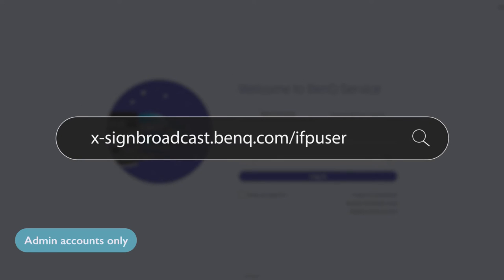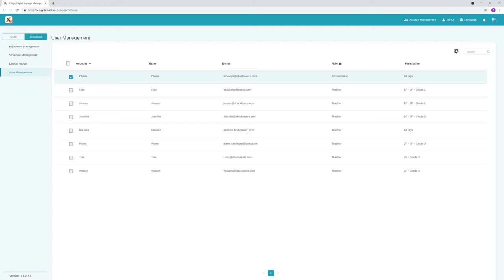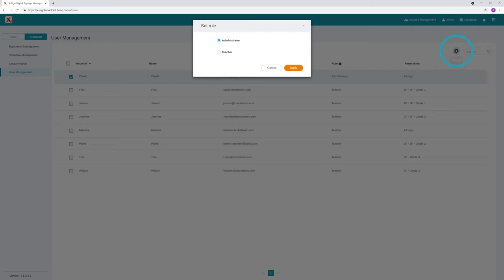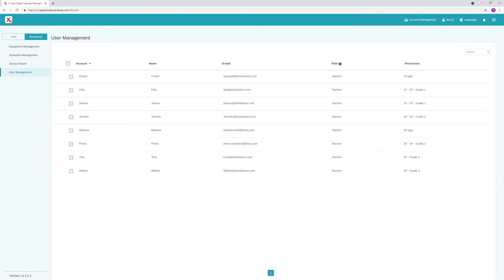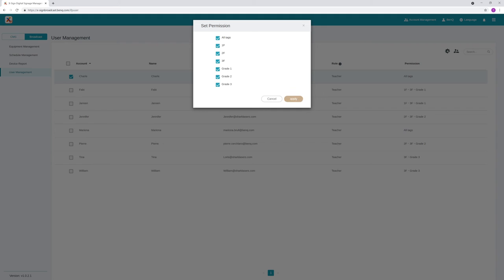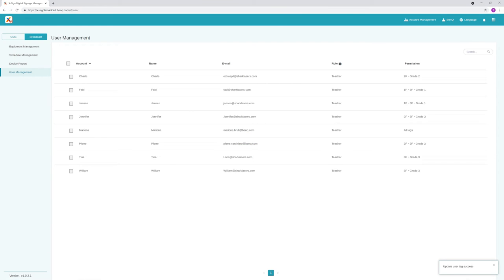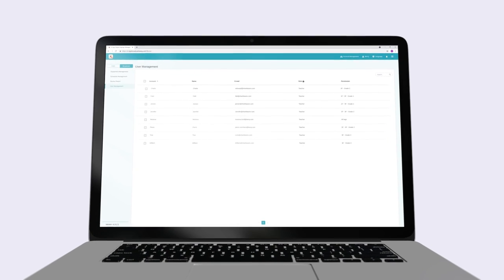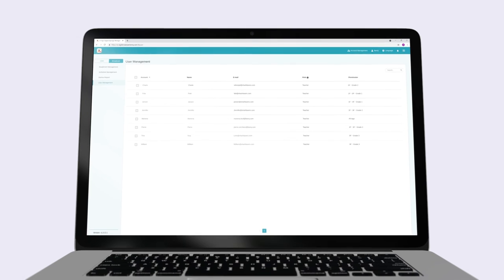[BenQ FAQ] Public Display Product_X-Sign Broadcast - How to manage users?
X-Sign Broadcast is a wireless broadcast system that can push alerts, messages and announcements during class.  This video will guide you on how to manage users in X-Sign Broadcast.